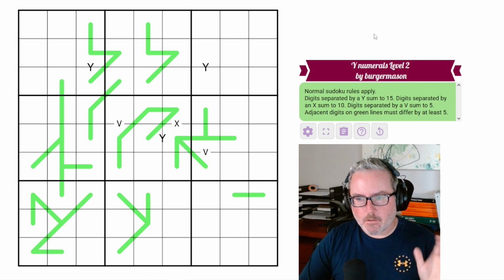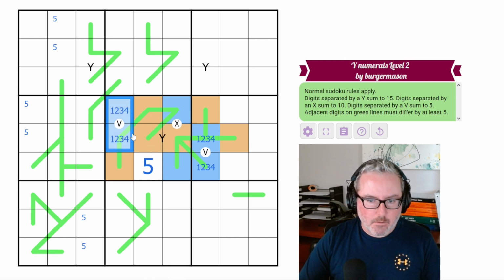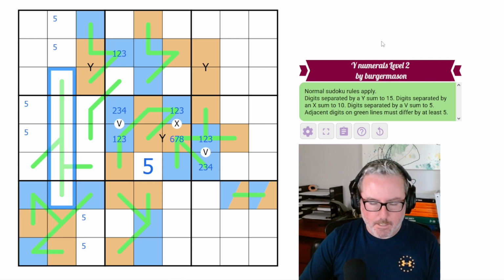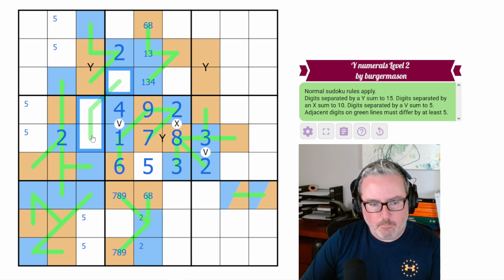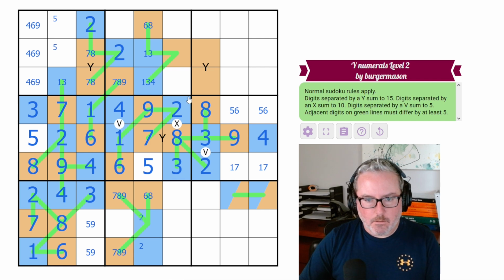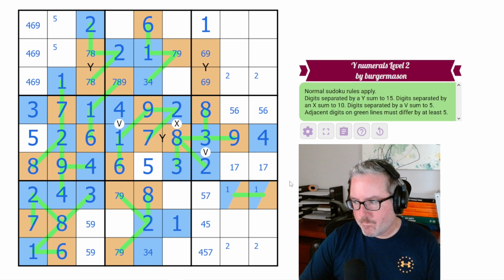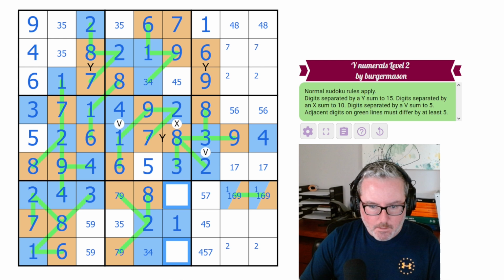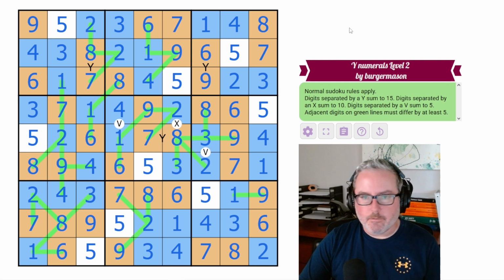Y are we here?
Logic Lemur solves 'Y Numerals Level 2' by burgermason
A sudoku with Ys, Xs, Vs, and German Whisper Lines.

Rules:

-Digits separated by a Y sum to 15.
-Digits separated by am X sum to 10.
-Digits separated by a V sum to 5.
-Adjacent digits on green lines must differ by at least 5.

Video Contents:
00:00 Intro and Rules
01:30 Sudoku Solve
25:53 Outro